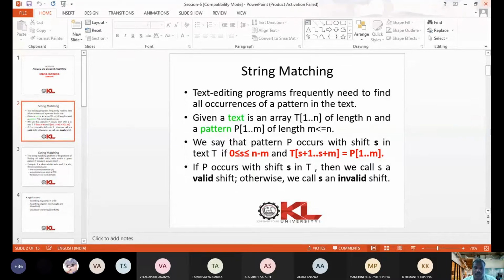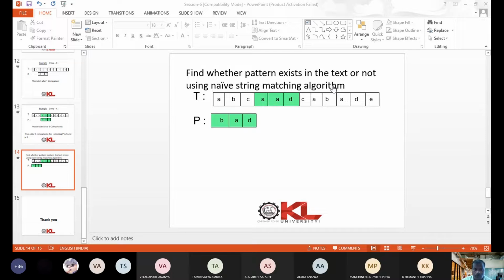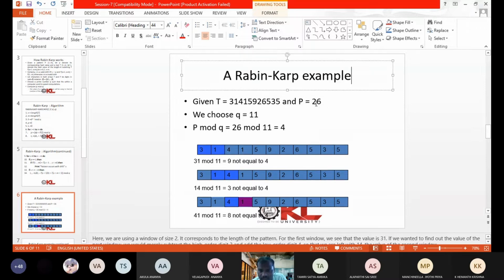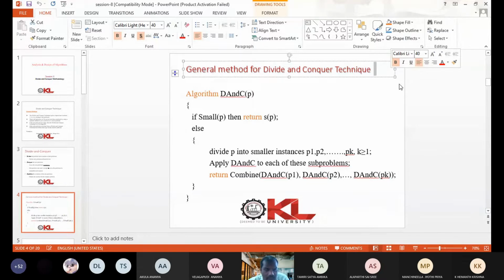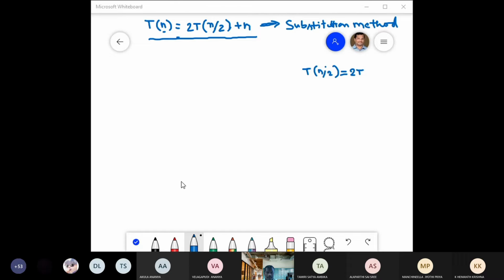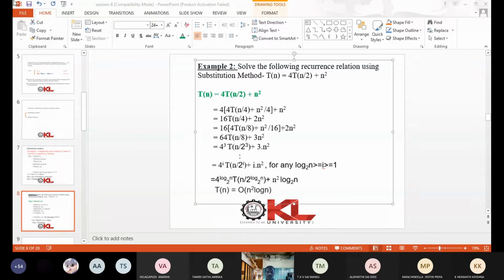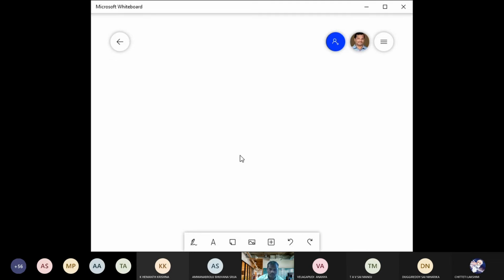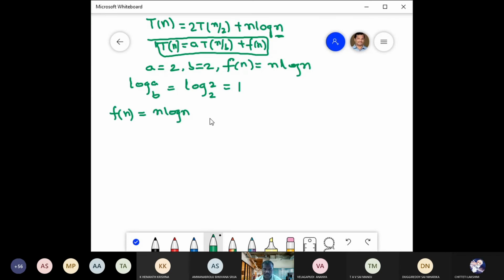ANALYSIS AND DESIGN OF ALGORITHMS(ADA) || LECTURE SESSION-4 || Rajesh Rockz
HELLO GUYS
IN THIS VIDEO YOU WILL SEE ABOUT MERGE SORT AND STRING SORT ALSO CALUCLATING THE TIME CMPLEXITIES